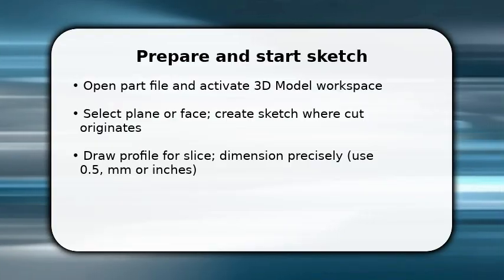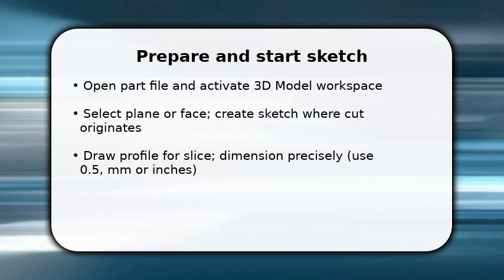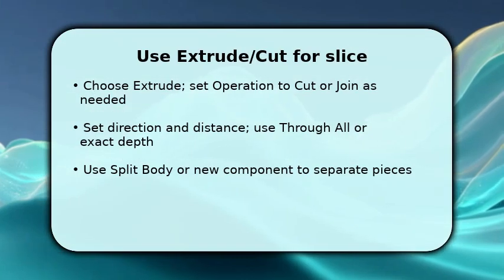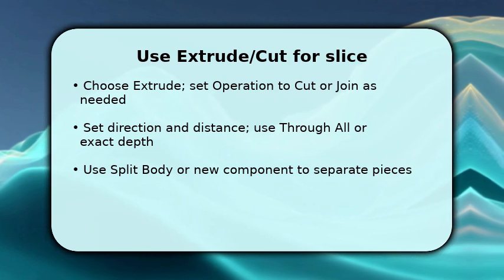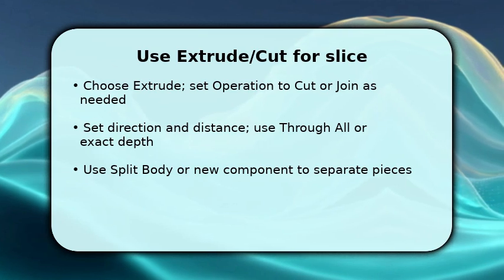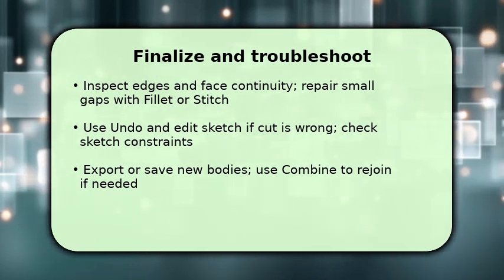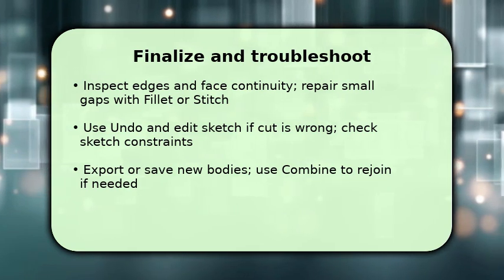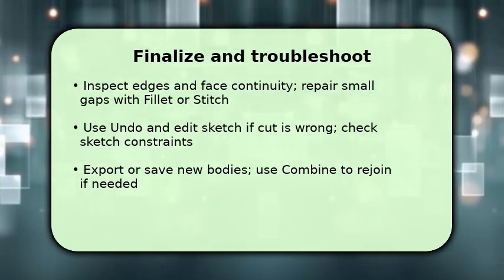How to Slice in Inventor (easy Method)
How to Slice in Inventor (easy Method) | 🔒 Surfshark VPN Deal — Stay private and secure. $1.99/mo + 3 Months Free ▸

Discover the simple techniques for slicing in Inventor software, designed to streamline your design process. This tutorial covers essential steps and best practices that will help you efficiently slice models with precision.

Inventor Slice Tutorial, Easy Model Slicing, 3D Print Inventor Guide, Slicer Software Basics, Optimize Your Design for Printing